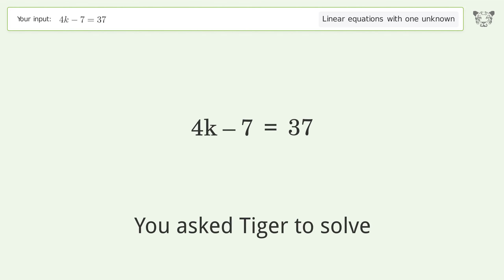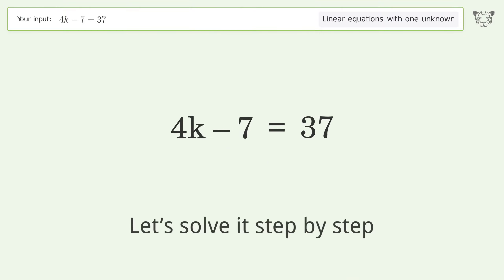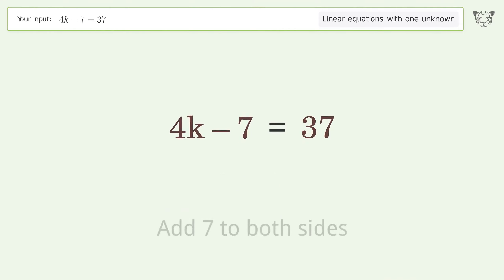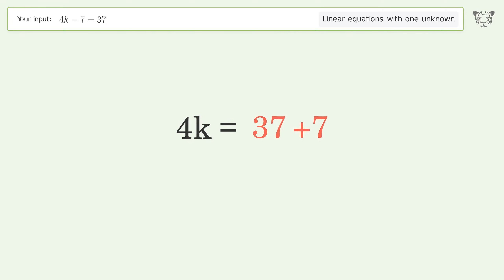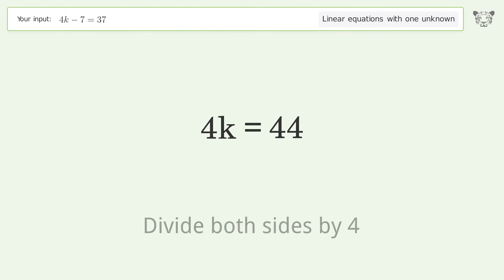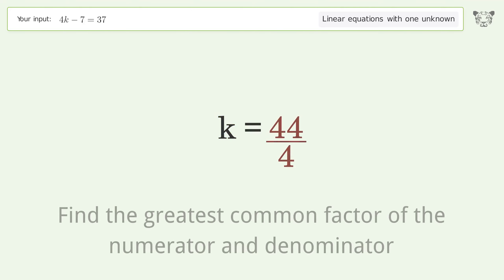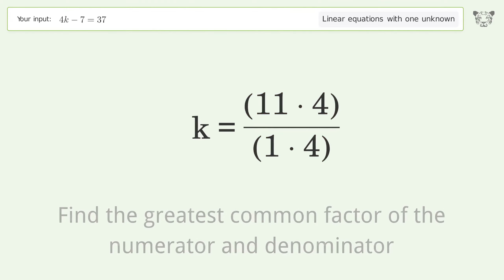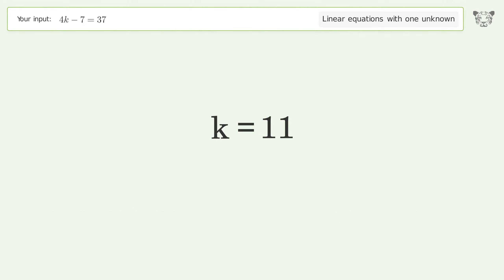Solve 4k-7=37: Linear Equation Video Solution | Tiger Algebra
Struggling with 4k-7=37? Watch our step-by-step video on Tiger Algebra to master this linear equation effortlessly.